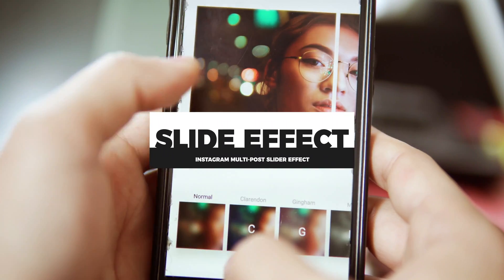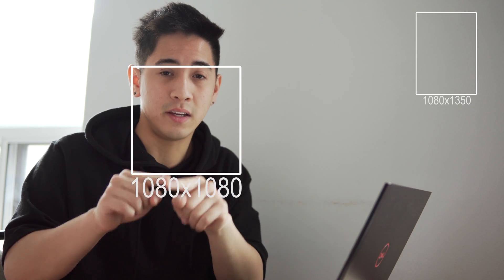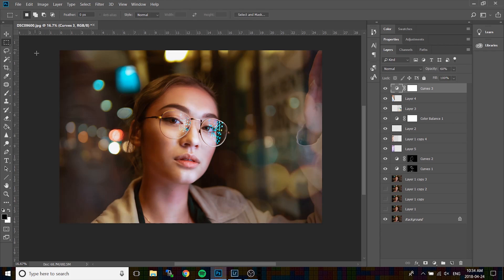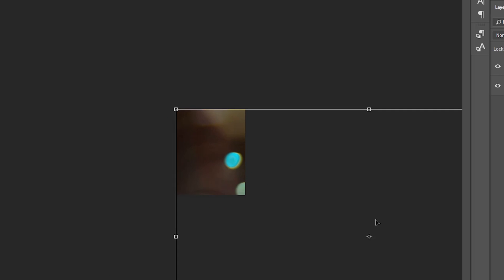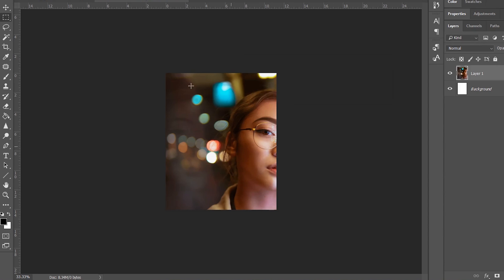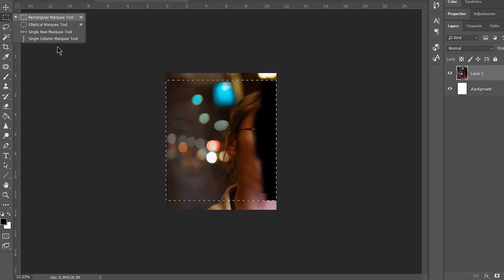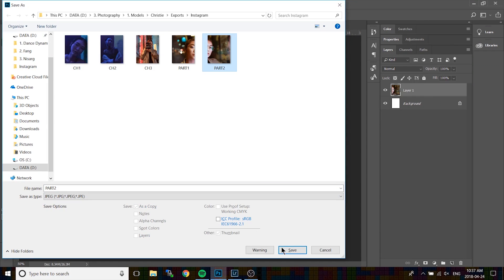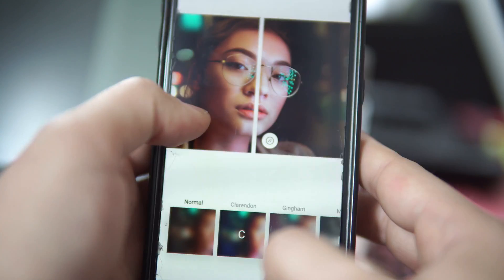Instagram Slider Effect Tutorial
In this tutorial, learn how to do the Instagram slider effect using photoshop.

I break down the method into 2 parts:
1. Understanding Instagram Dimensions
2. How to do it in photoshop.

We appreciate all the support from everyone these last few months and we're excited to see what happens next!